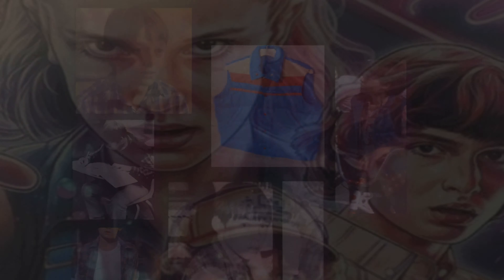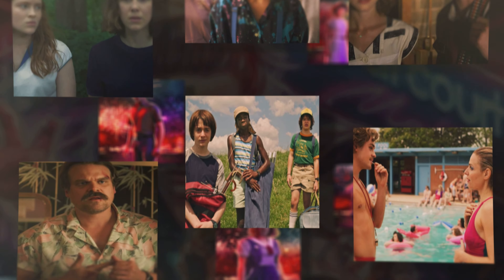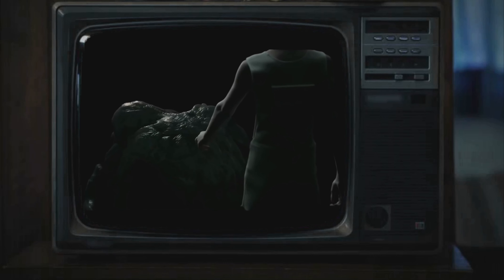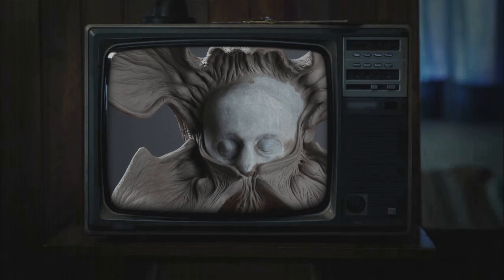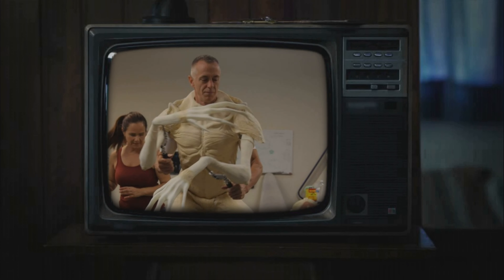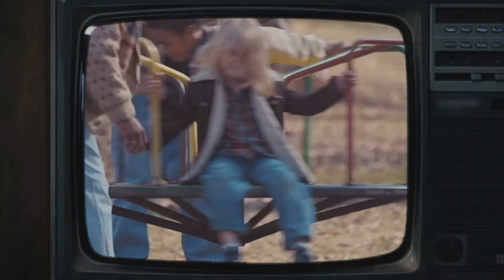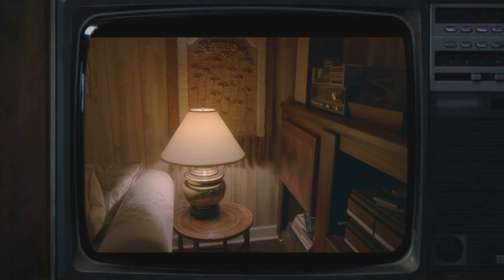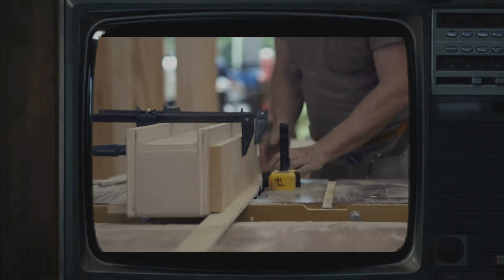The Aesthetic Analysis of Stranger Things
здра́вствуйте Everyone!

Here is my aesthetic analysis of the Netflix Juggernaut Stranger Things where I explore the Costume, VFX and Set Design Departments. Don't worry no Season 3 spoilers

NOW WITH RUSSIAN SUBTITLES
Теперь с русскими субтитрами!

Best,

Slavsky